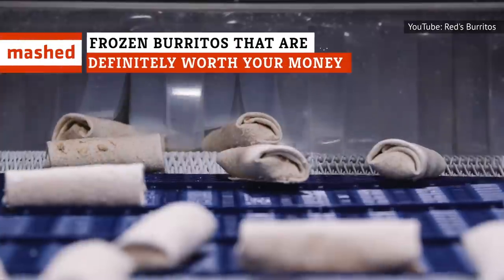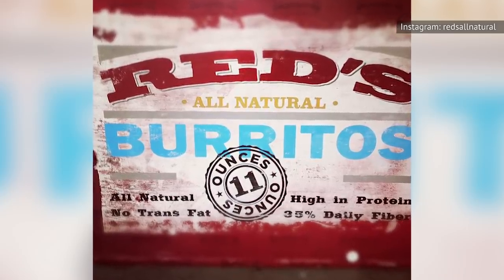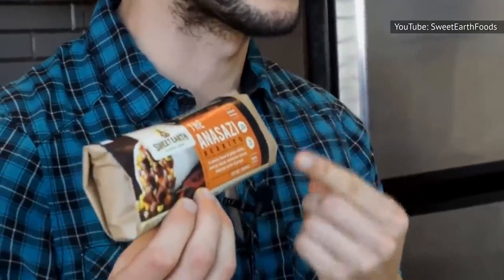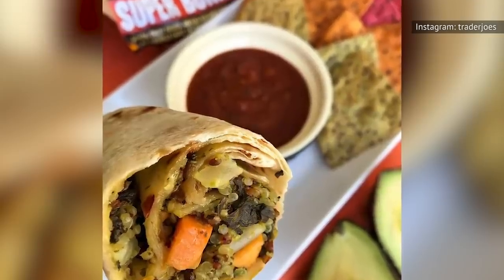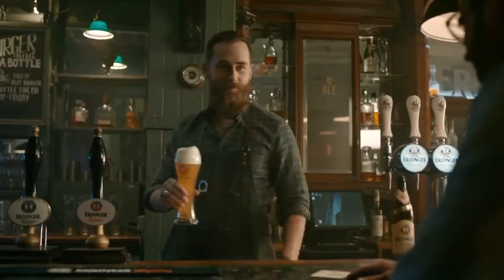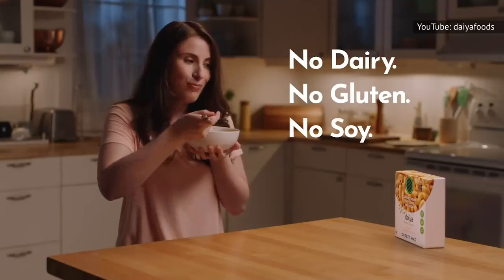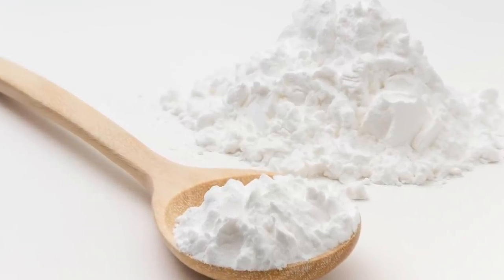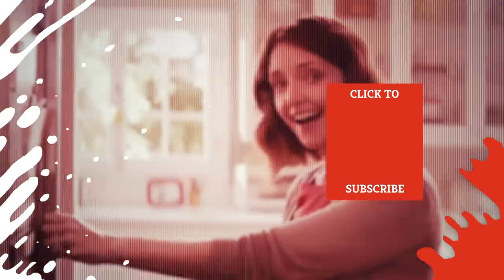Frozen Burritos That Are Definitely Worth Your Money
On days when you want to gorge on a burrito, you either go to your favorite restaurant where it’s served hot and fresh, or you make it from scratch at home. The latter can be fun, especially if you have mastered the craft of folding a burrito.

However, on days when you just don’t have the time, it’s best to whip out the frozen burrito from your freezer and pop it in your microwave or oven. Hardcore burrito eaters may say that’s blasphemous, but they would be surprised if they tried one.

A frozen burrito may never take the place of a freshly made one, but here are frozen burritos that are definitely worth your money.

Amy's | 0:00
Red's chicken, cilantro, and lime burrito | 0:57
Lilly B's | 1:28
Sweet Earth Peruvian Burrito | 2:02
Tina's | 2:43
Trader Joe's | 3:27
José Olé Beef and Cheese Chimichanga | 4:08
El Monterey breakfast burrito | 4:48
Daiya Tuscan Burrito | 5:42
Cool Beans Spicy Chipotle Burrito | 6:30
Johnny Ringo's | 7:24